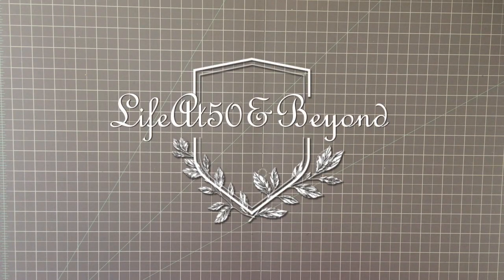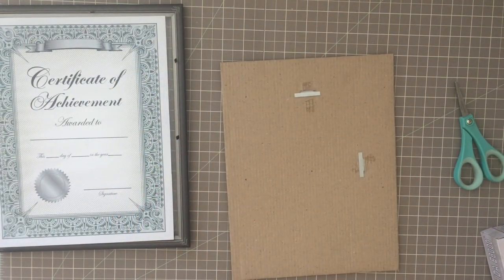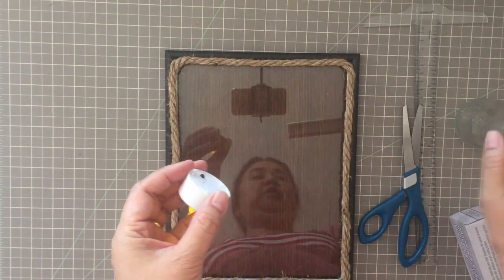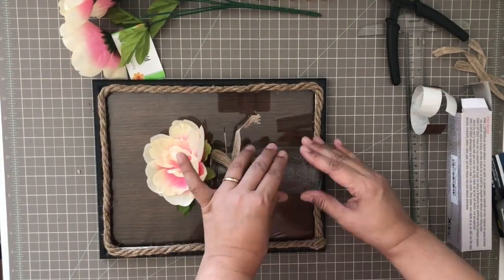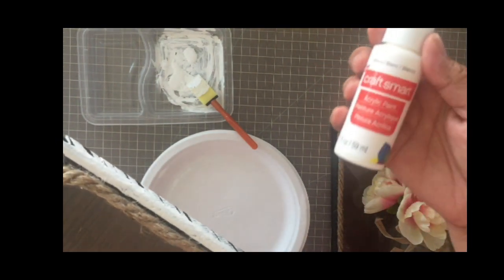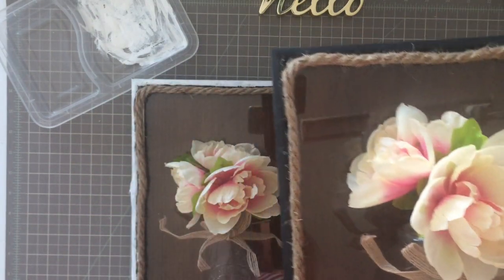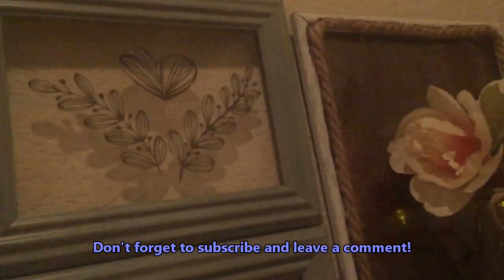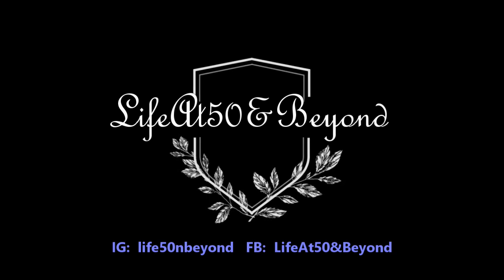Dollar Tree DIY Farmhouse Style Wall Sconces || Wall Lights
Hi everyone, here's another Dollar Tree DIY Farmhouse Style home decor. I made these 2 wall "sconces" using dollar tree materials. Hope you like it!

Materials:
2 Dollar Tree Certificate of Achievements frames
2 Dollar Tree milk bottles
1 roll Dollar Tree contact paper - wood grain style
2 Dollar Tree LED tea lights
1 Dollar Tree nautical rope
1 bunch of Dollar Tree silk flowers (peonies)
E6000 or FixAll or Gorilla glue
Hot glue gun and glue sticks
Scissors
Floral wire cutter

Please like my Facebook page!